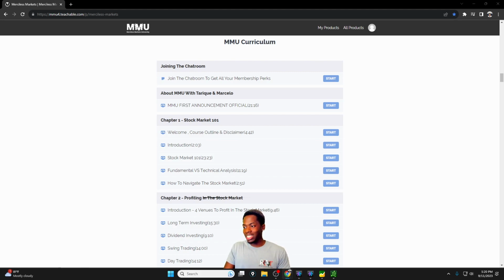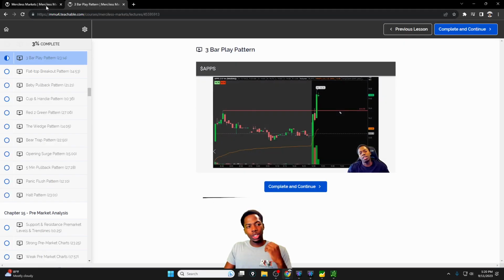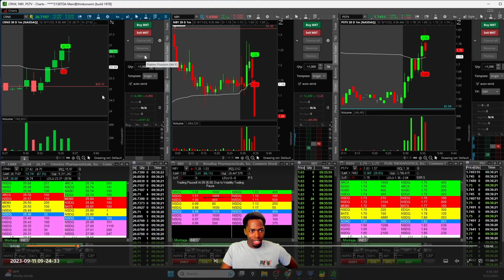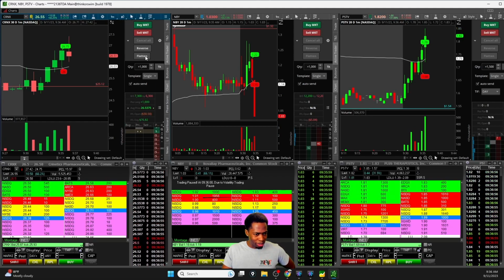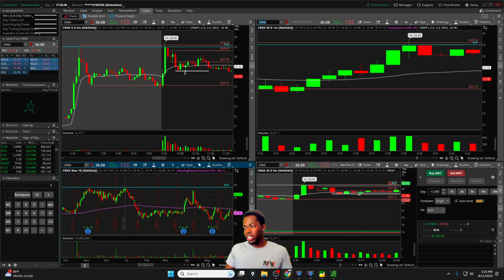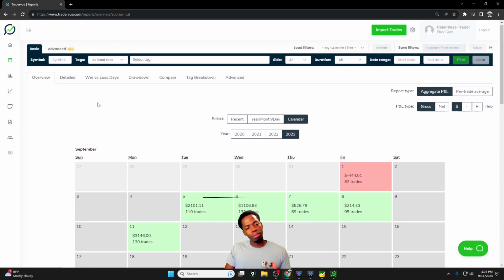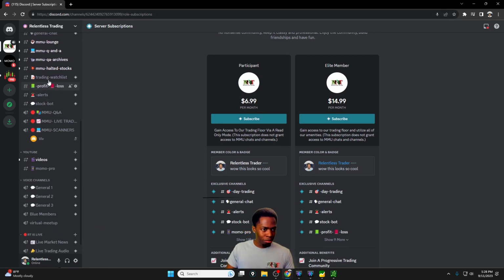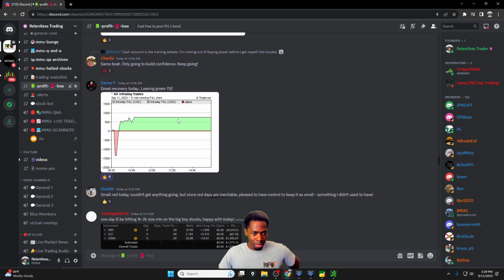+3K In 1 Hour Day Trading